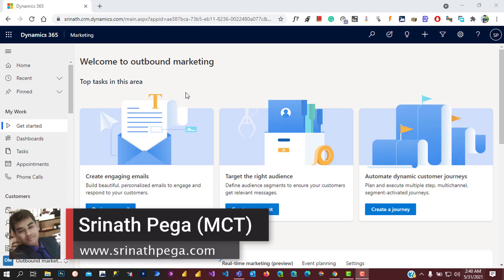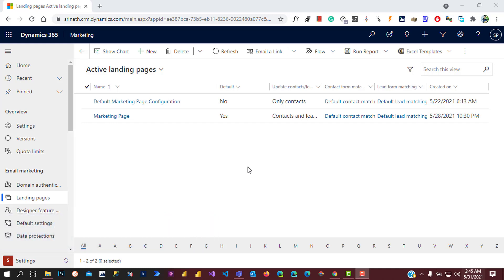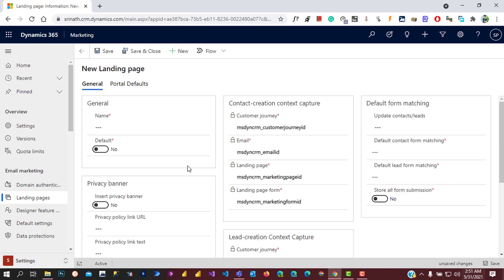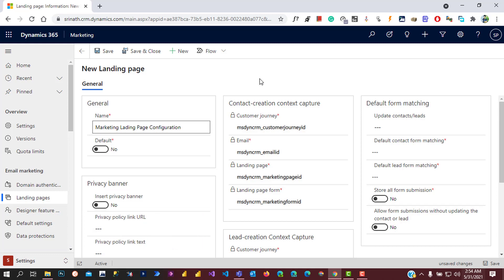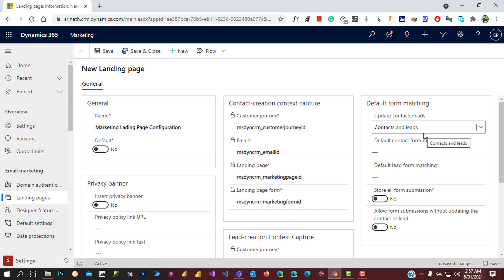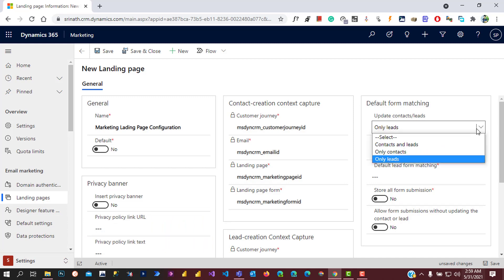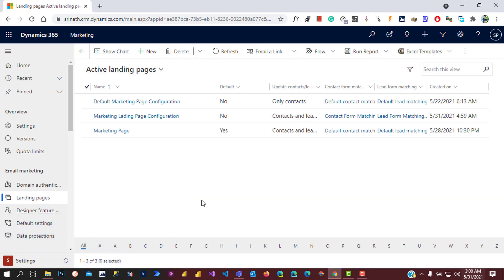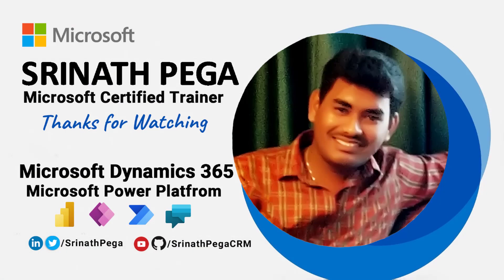Dynamics 365 for Marketing | Settings | Episode -03 | Landing Page Configuration by Srinath Pega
Welcome to Srinath Pega!